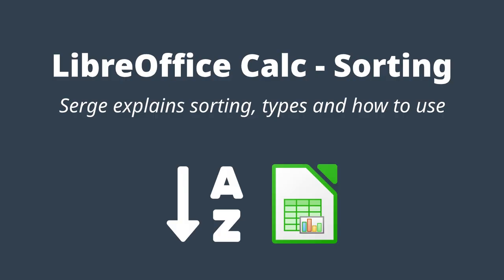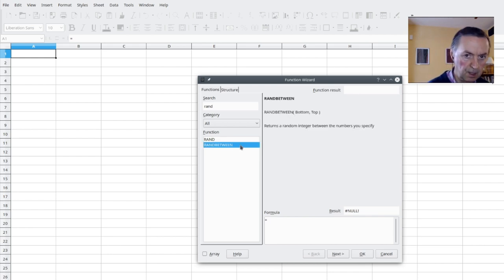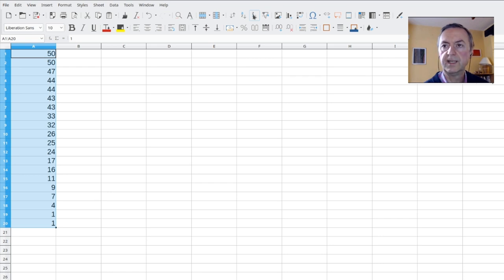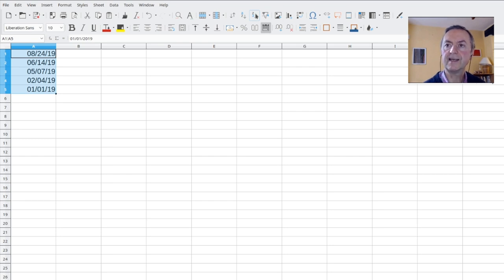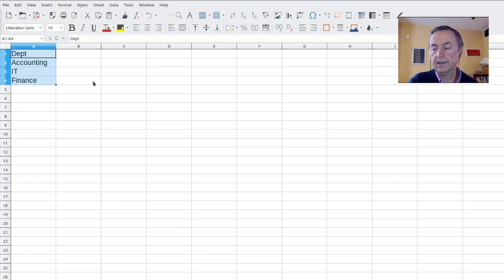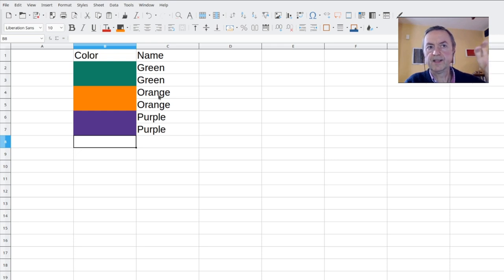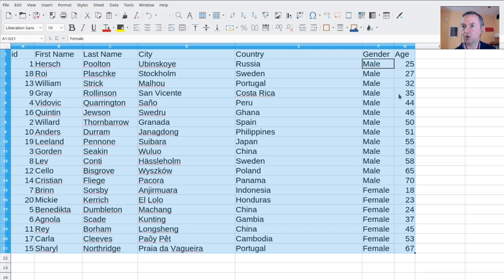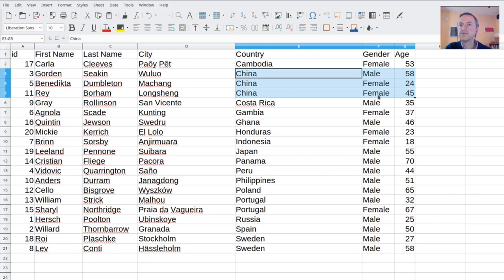LibreOffice Calc Sorting - Serge explains how to use sorting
In this installment of the LibreOffice Calc series, Serge explains what sorting is and how to use it. We cover basic sorting options as well as some more in-depth capabilities.